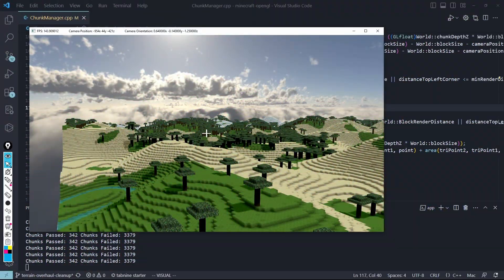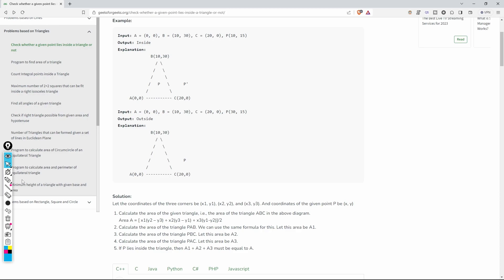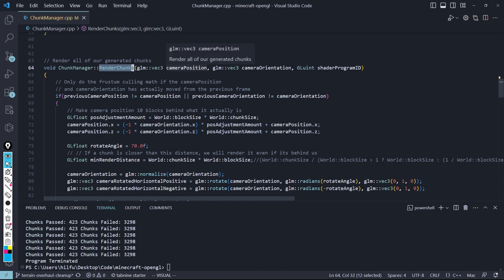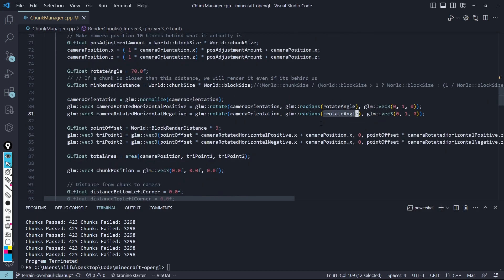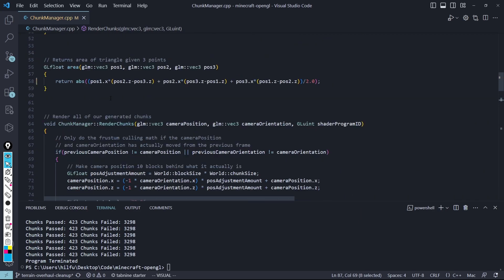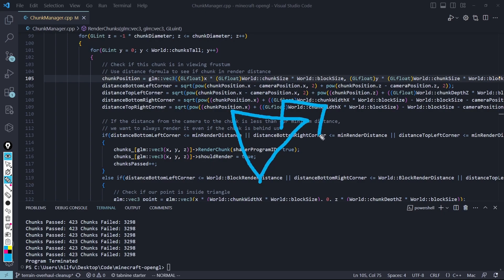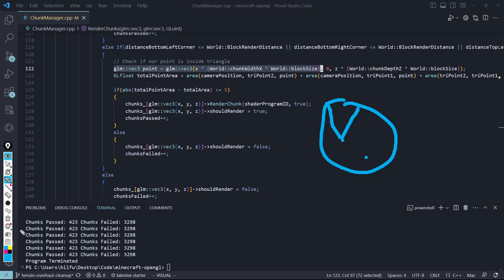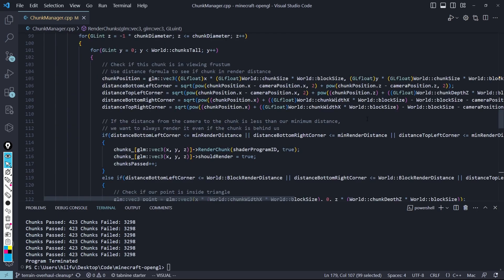Frustum Culling Tutorial NO LINEAR ALGEBRA | Game Engine Optimization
Hey! Hopefully you got some use out of this optimization tutorial. Frustum culling occurs when you do not render items outside of the viewing frustum - there is no sense in drawing something you cannot see. When I was first coding my game engine, I hardly knew linear algebra, so after a lot of frustration I came up with this solution.

Gaming / Montage Channel:  @Seeking_Serendipity

0:00 How it Looks in Game
0:27 Understanding Conceptually
1:26 Look at the Code
5:32 Outro ~ Let me know Questions